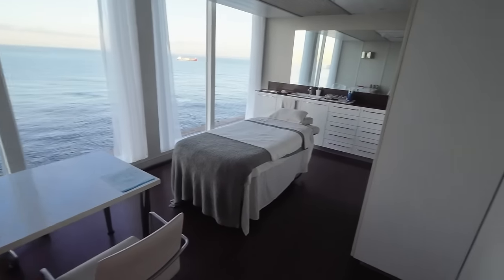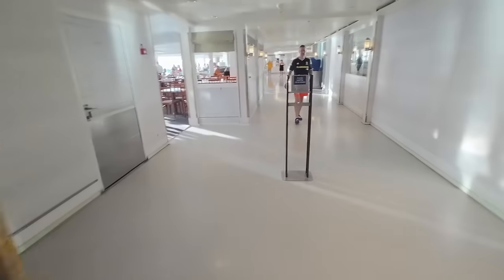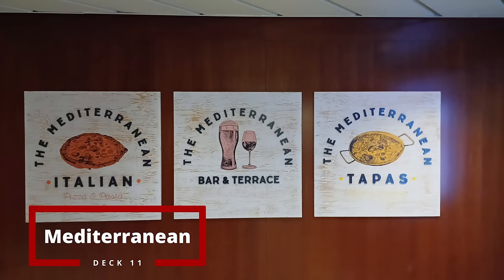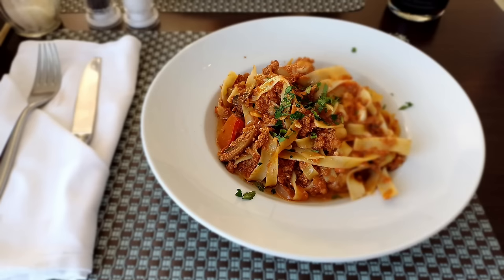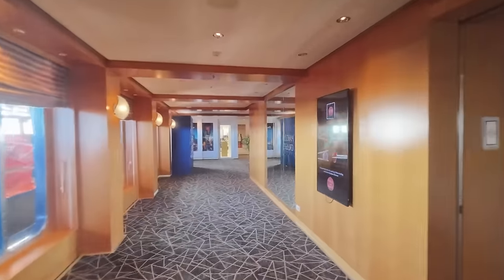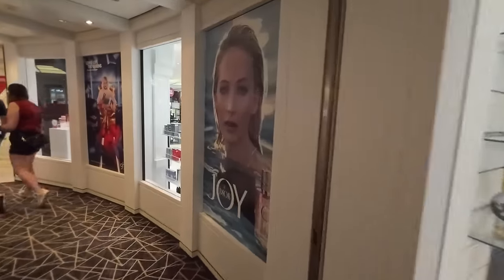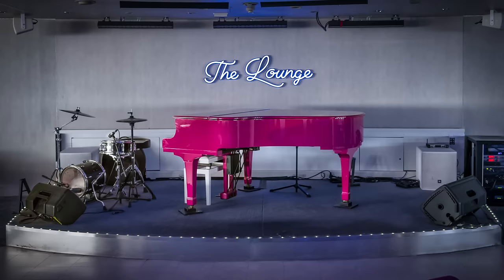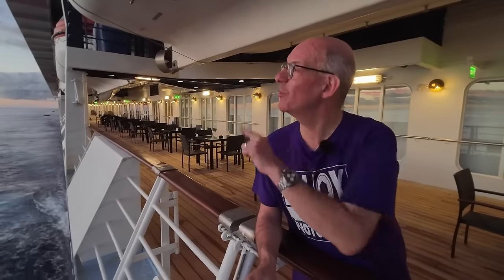Marella Explorer - A full tour of the TUI cruise ship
In this video I will give you a guided tour of the cruise ship Marella Explorer. We spent a week on board and thought it would be interesting to share our experience. I will give you a full deck by deck tour from the top of ship down to the bottom to show you what you can expect if you new new cruising or are thinking off booking onto the Explorer.

Normal videos will resume next week.

I hope you enjoy this video and your photography

Into the sunset, Solitary surrender, Dance the night away, Belmonte, I just wanna to run, Delta,  Meridian sun, When the ocean sleeps

Vero: doakdenphotography

 In this video Darrell Oakden gives you a tour of the Marella Explorer cruise ship.

0:00 Introduction
0:45 Bar Indigo Deck 1
1:09 Indigo Dance Floor Deck 12
1:25 Casino 12
1:48 Family deck 12
2:05 Running track 12
2:16 Gym Deck 11
2:38 Oceans Spa Deck 11
3:48 Pool Deck Deck 11
4:19 Snack Snack 11
4:49 Pool Bar 11
5:03 Scoops Ice-cream Deck 11
5:18 Market Place Buffet Deck 11
7:14 Mediterranean Bar Deck 11
8:08 Signage Deck 10
9:31 Cabin 9085 Deck 9
10:34 M Club Deck 9
10:50 The Attic Deck 8
11:05 Gamer Zone Deck 8
11:28 Broadway Show Lounge Deck 7
12:37 Broad Street Shop Deck 7
13:54 Surf and Turf Deck 7
14:18 Kora La Deck 7
14:24 Umi Sushi Deck 7
14:39 Squid and Anchor Deck 7
16:26 Cinema Deck 6
16:45 Coffee Port Deck 6
17:31 The Lounge Deck 6
17:48 Promenade Deck Deck 6
18:34 Latitude 53 and Vista Restaurants Deck 5 and 6
19:52 Reception Deck 5
20:09 Destination Services Deck 5
20:44 The Dining Club Deck 5
21:04 Farwell
21:39 Outro